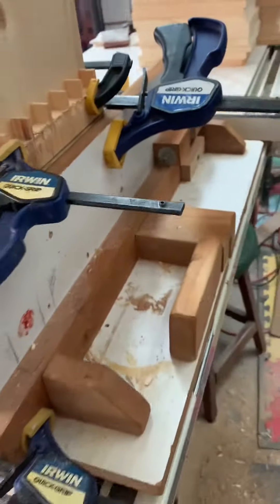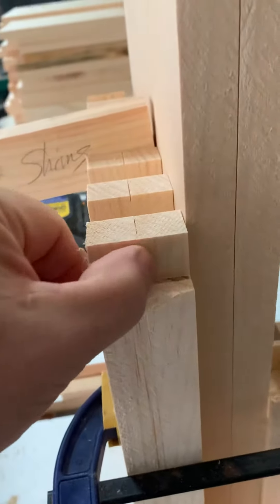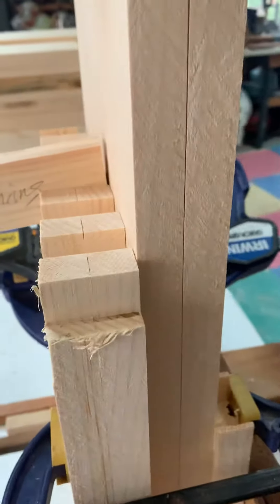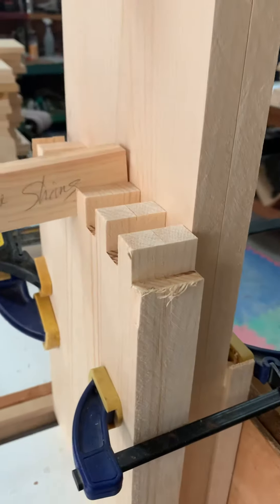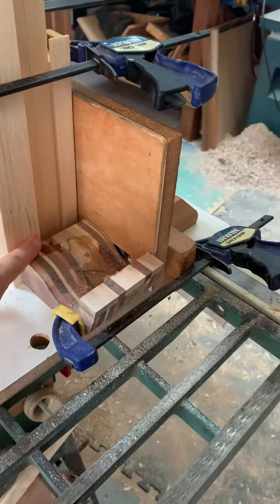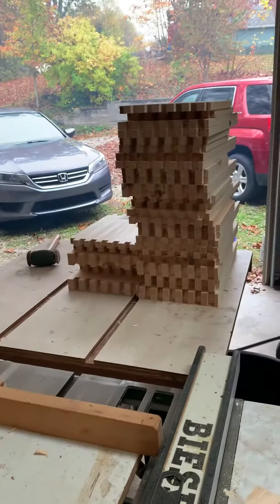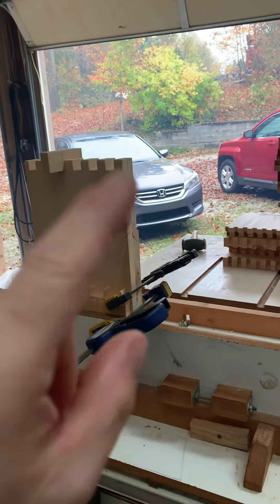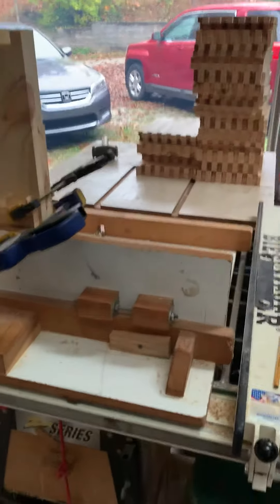Shim the fingers to keep straight